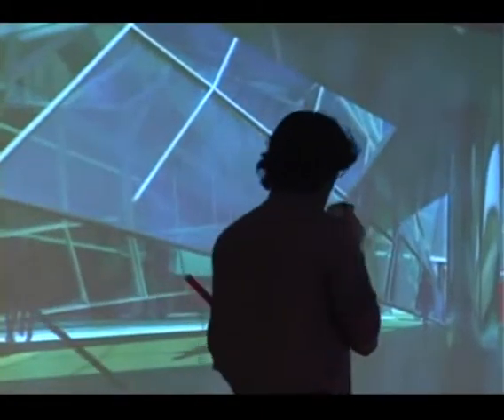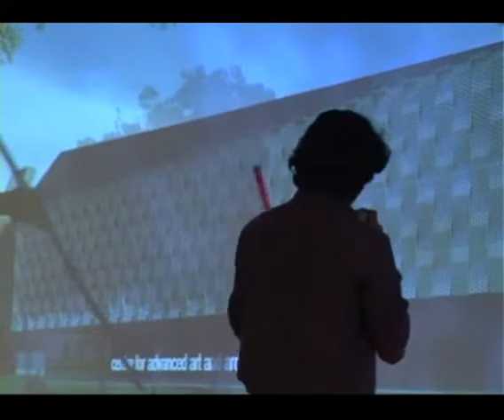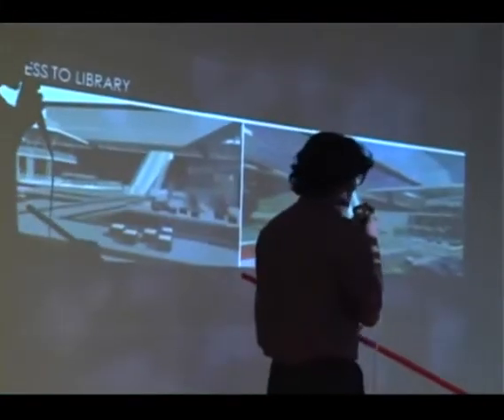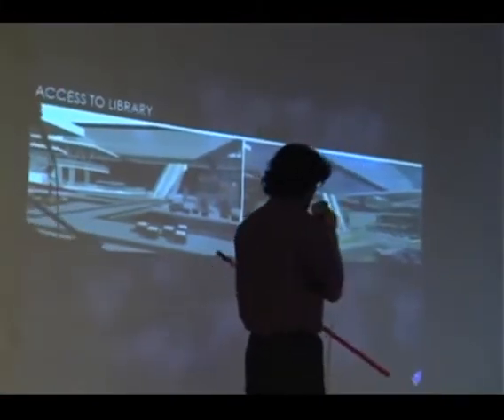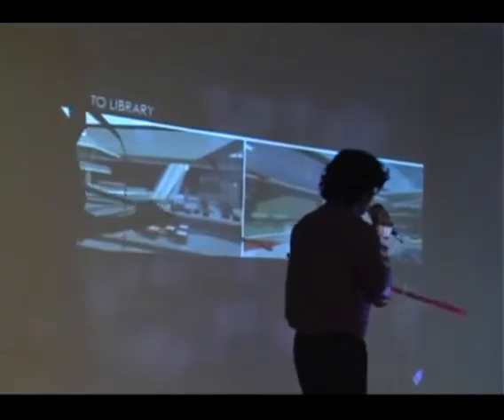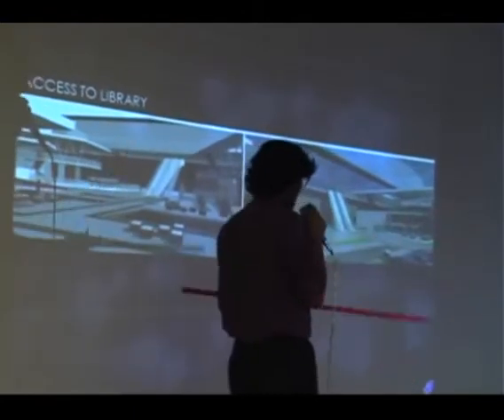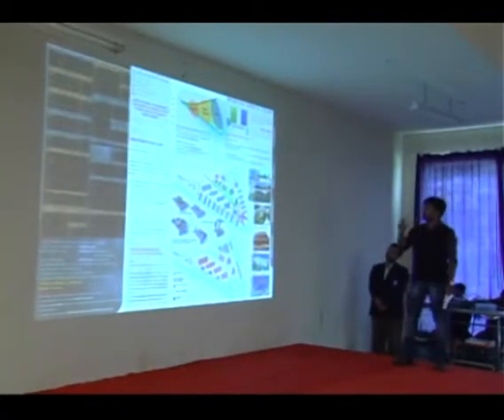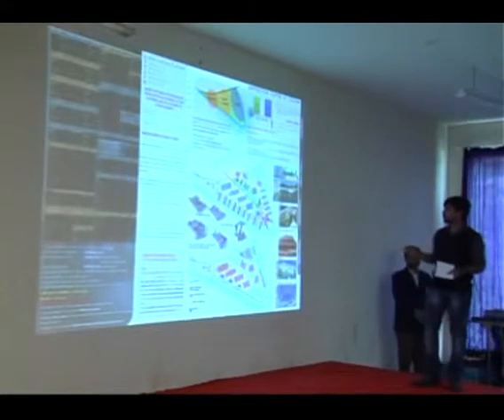National Awards For Excellence In Architecture Thesis 2012 (Part 5)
South Zone V
Hosted By McGAN'S Ooty School Of Architecture